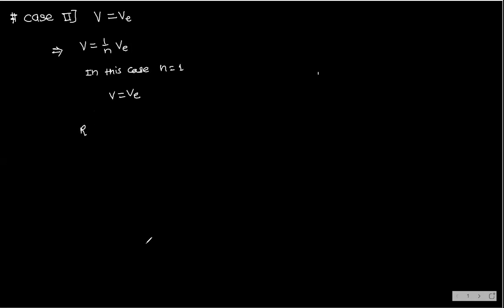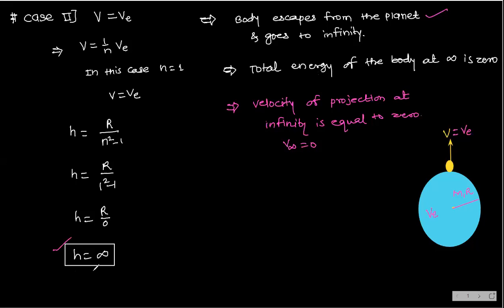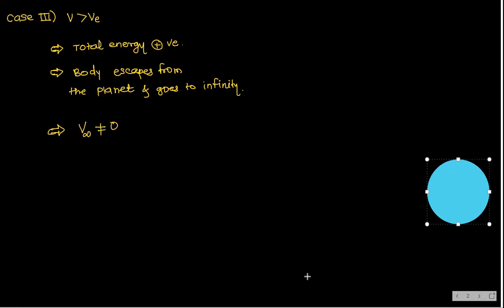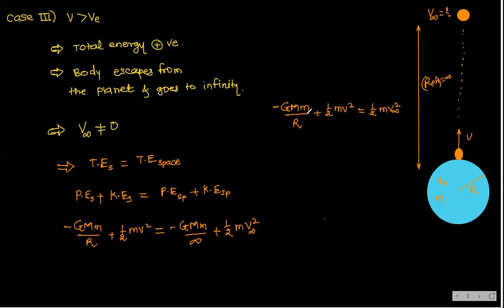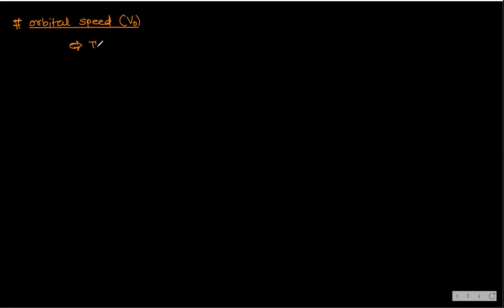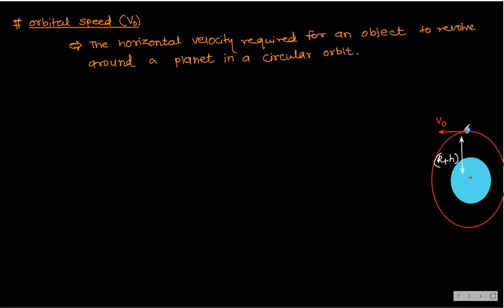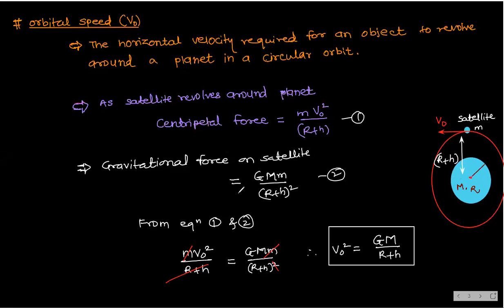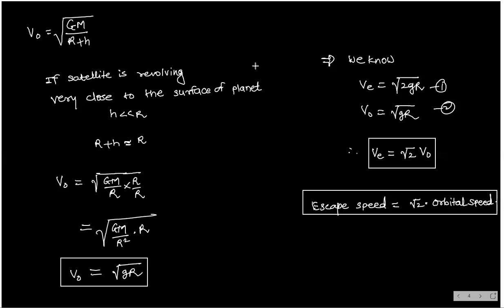GRAVITATION (JUNIOR MAINS) 04/08